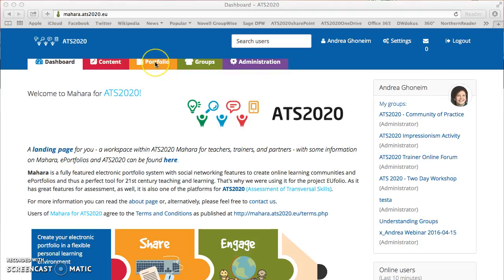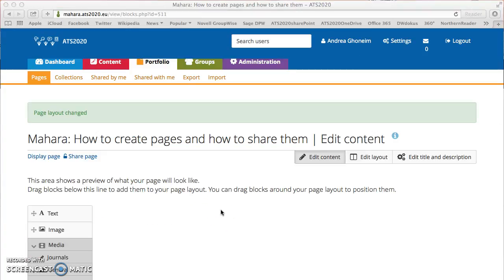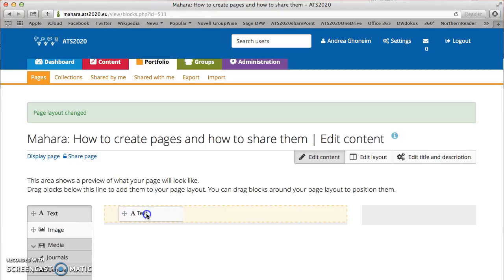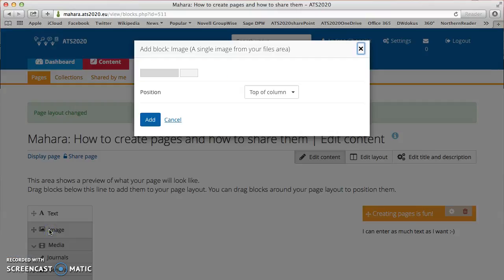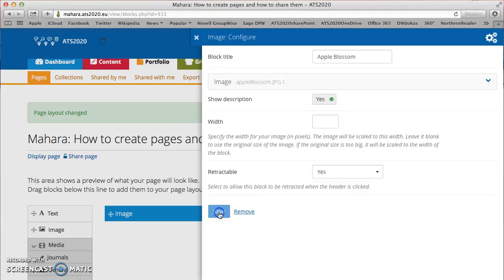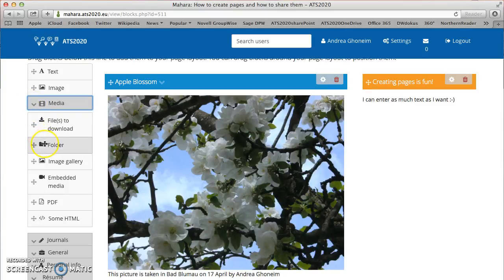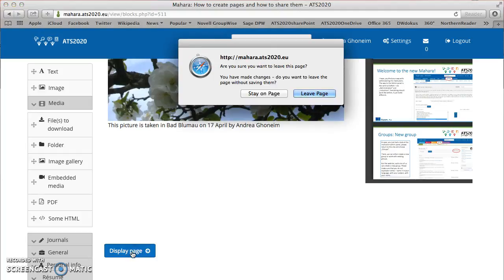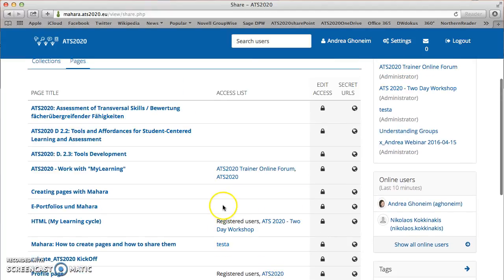CreateSharePages in Mahara